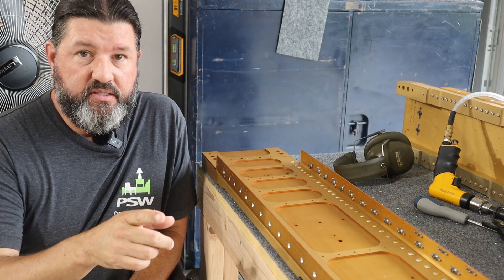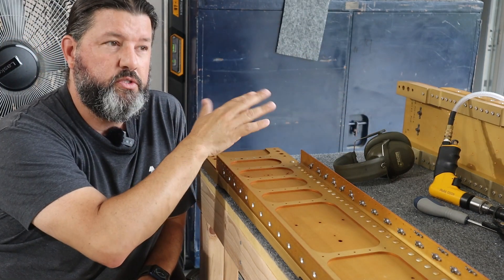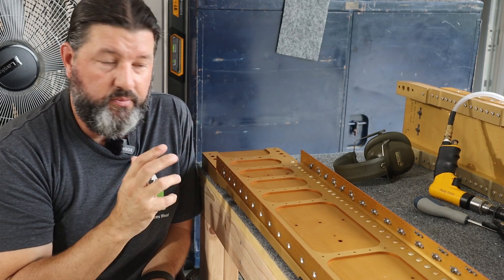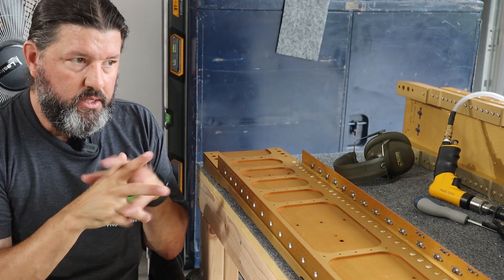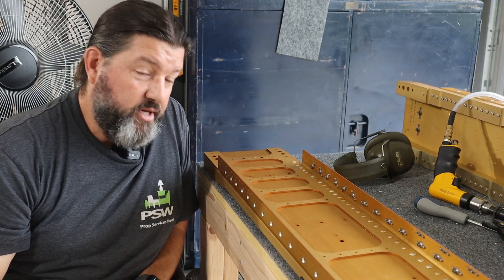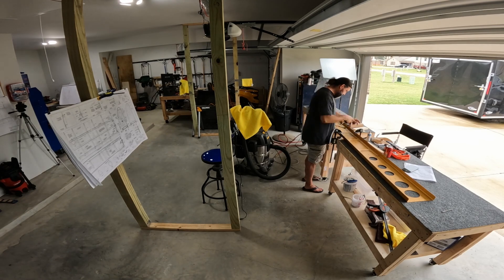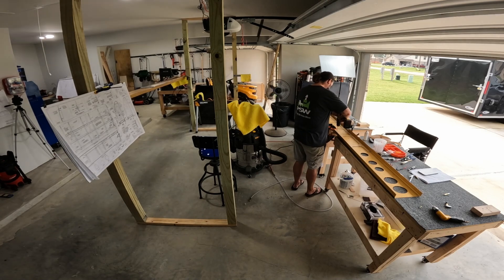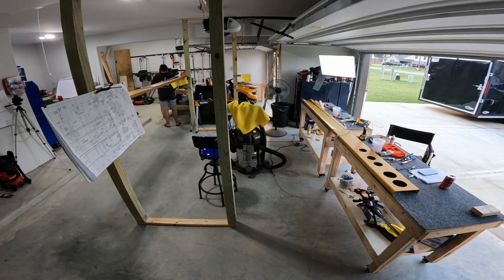Van's RV-8 Build. Ep 041. Wings 03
This day's work is all about fabricating the tiedown assemblies. Fairly simple work, but very time-consuming.

Thanks for supporting the channel! Send your feedback.